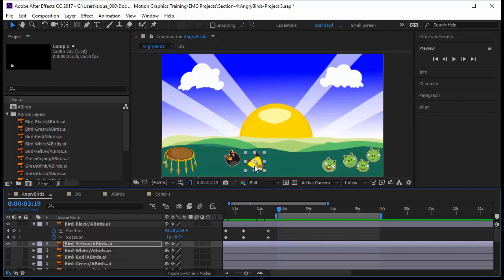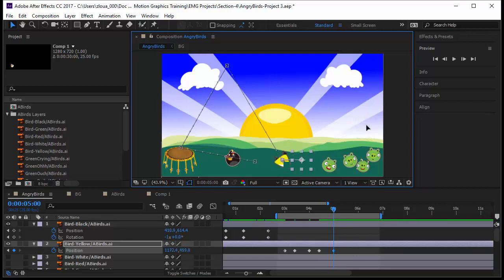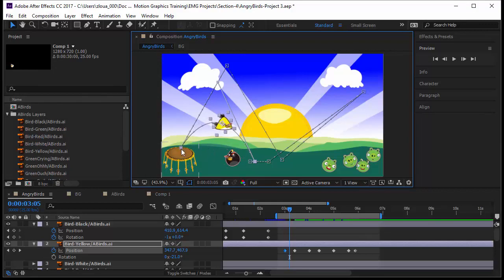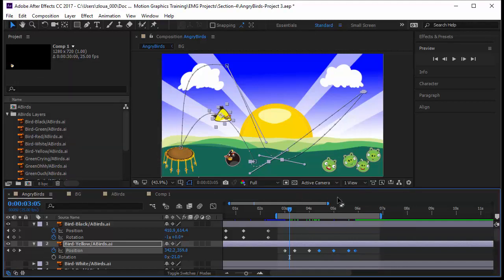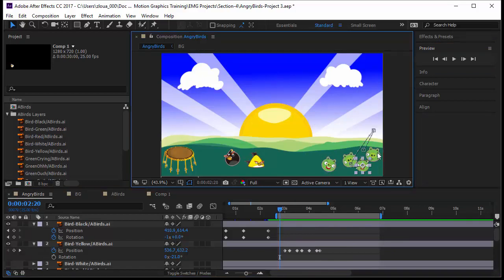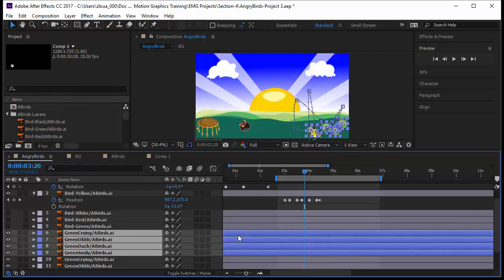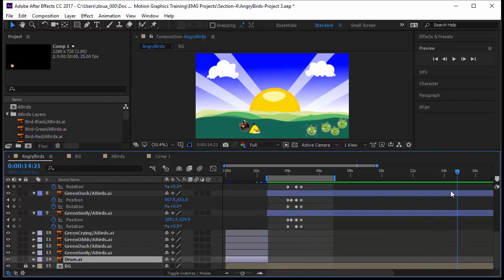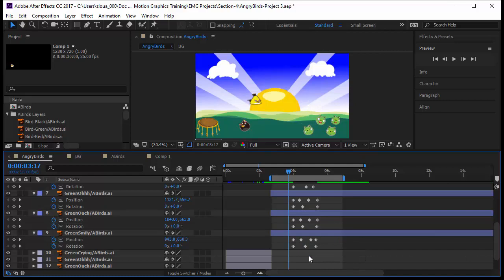كورس موشن جرافيك- Animating in Space